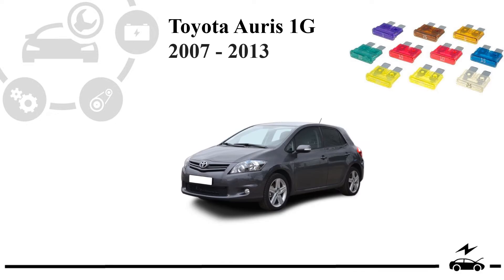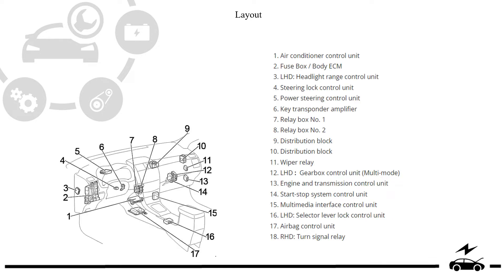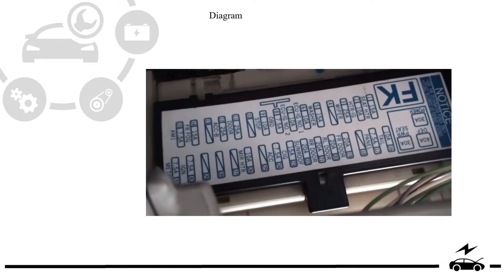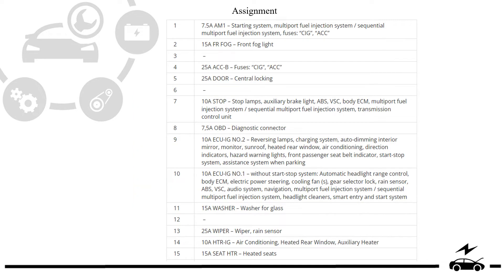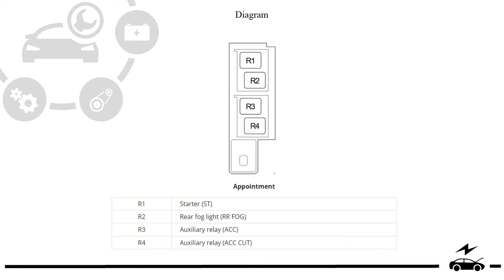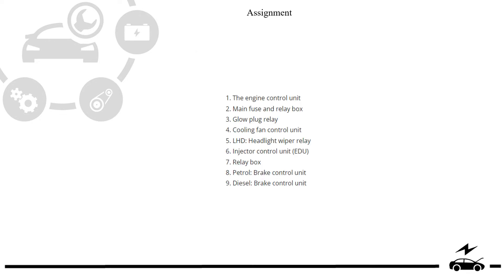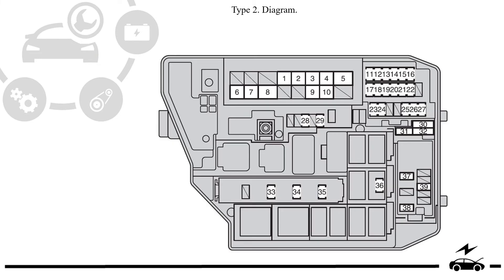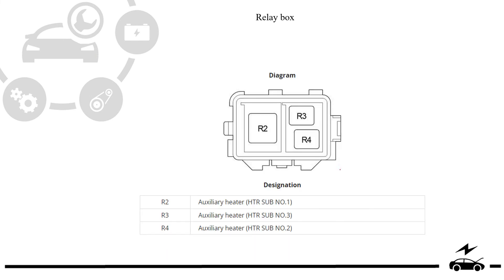Fuse box diagram Toyota Auris 1G and relay with assignment and location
Everything about electronic control units Toyota Auris 1 (2007, 2008, 2009, 2010, 2011, 2012 , 2013) with diagrams and locations. Assignment of fuses and relays. Cigarette lighter fuse.: